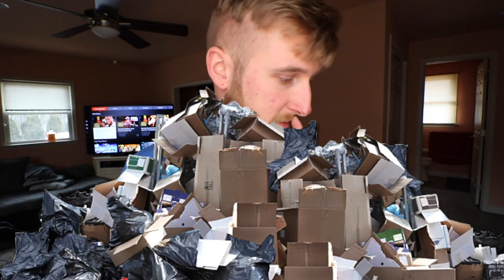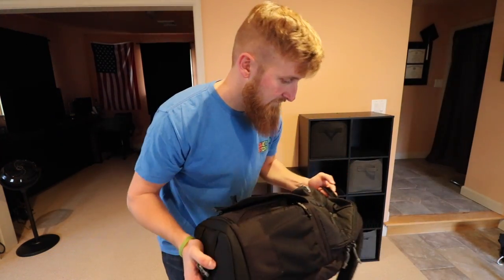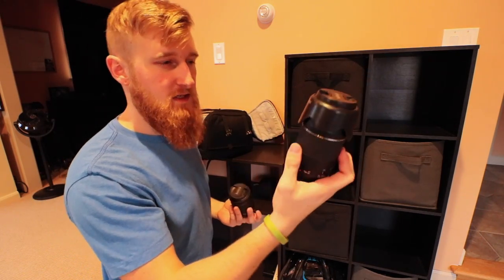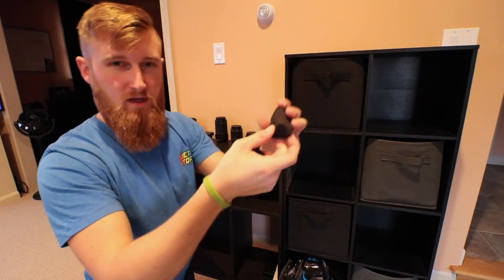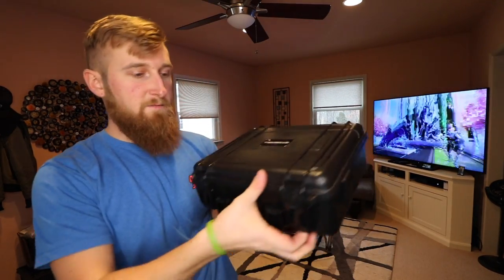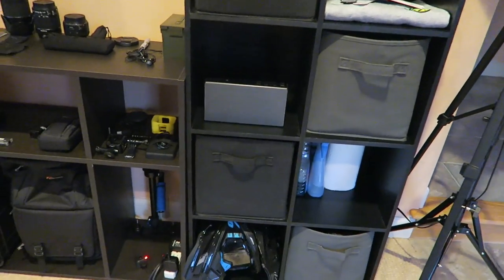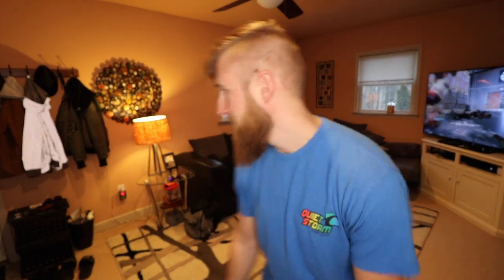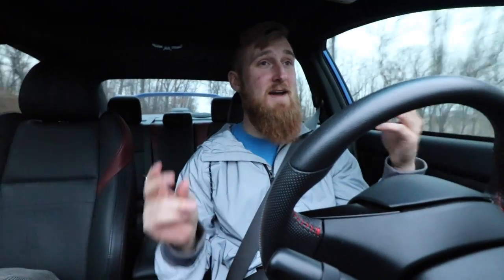My Camera Gear for YouTube | Climbing Rocks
Here is a look at what I use to make Stuff & Things every week!